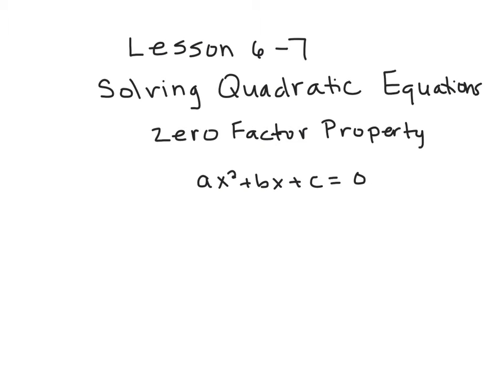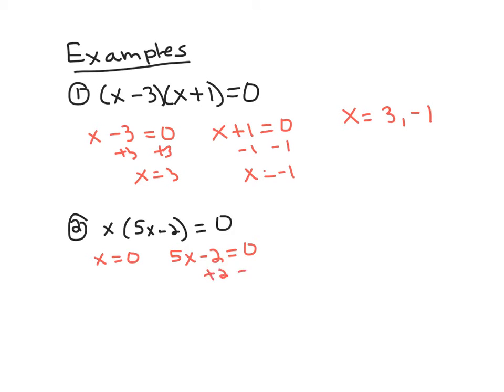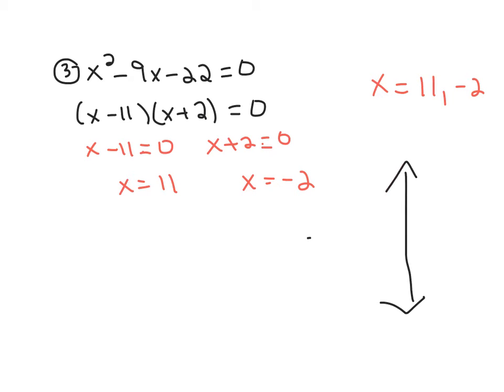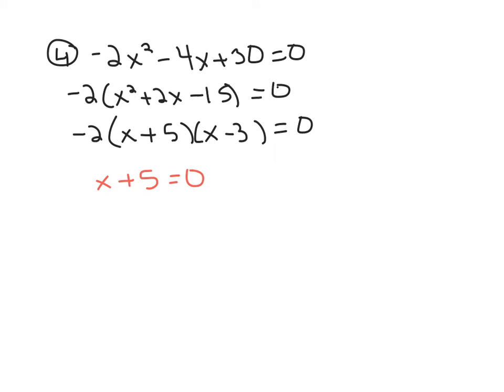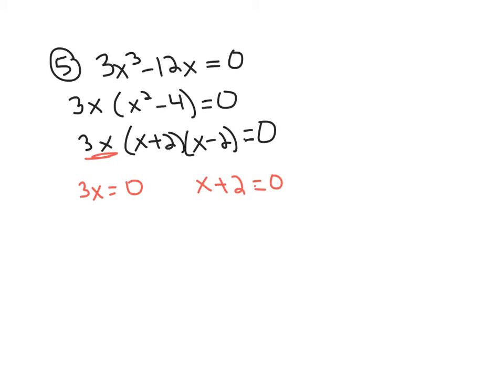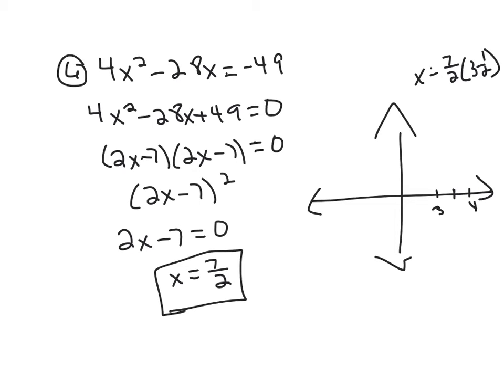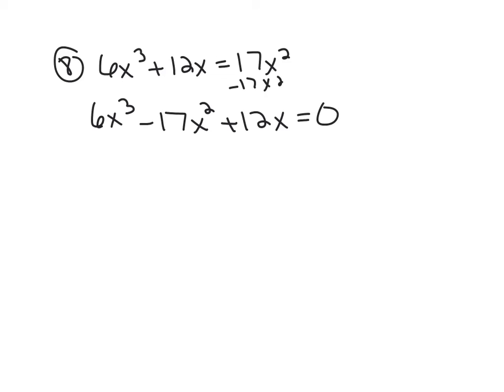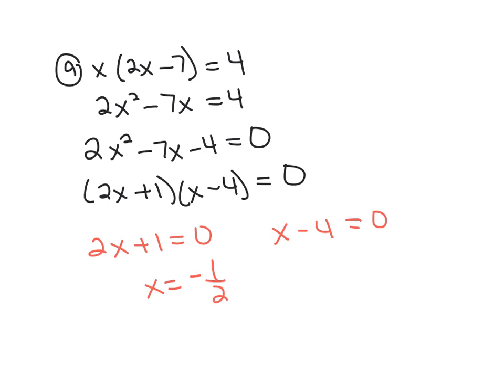Algebra lesson 6-7 solving quadratic equations- zero factor property